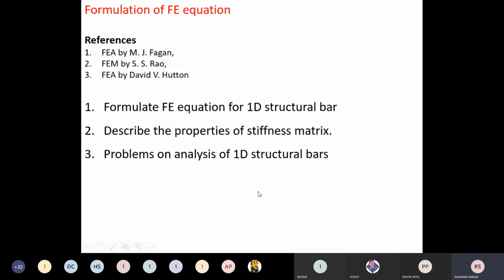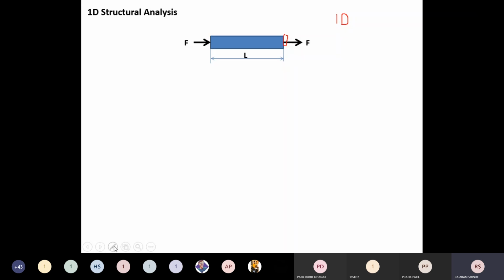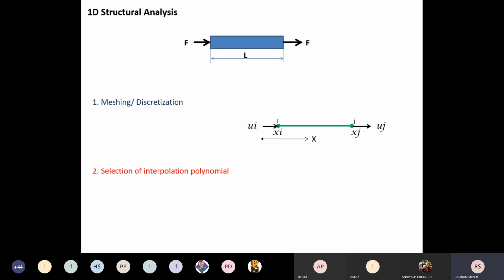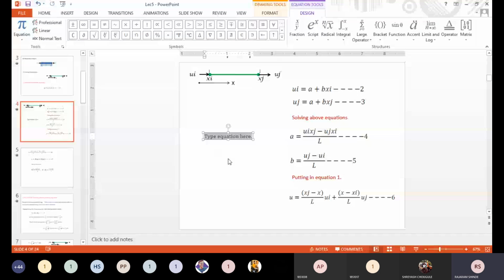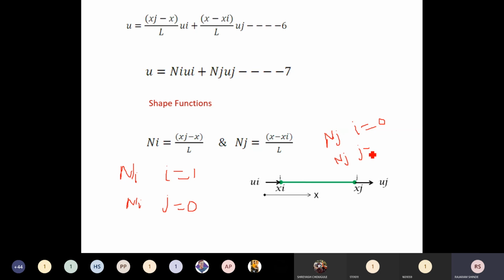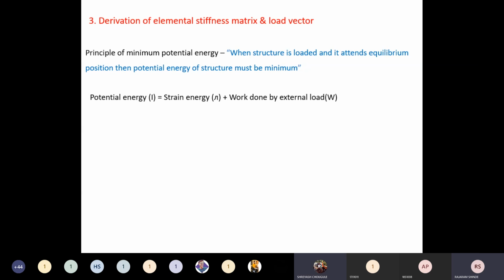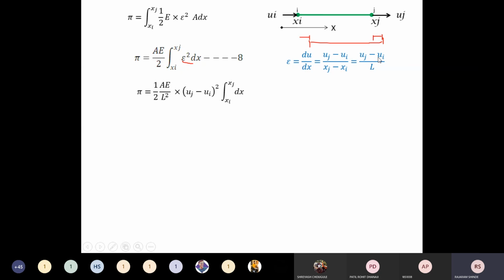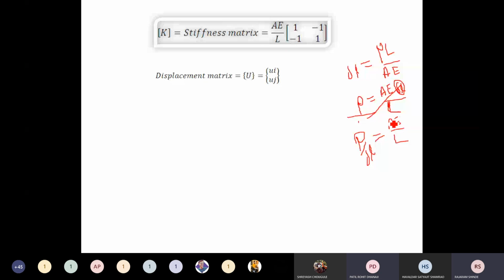analysis of structural bar